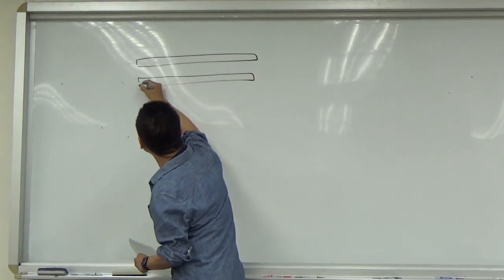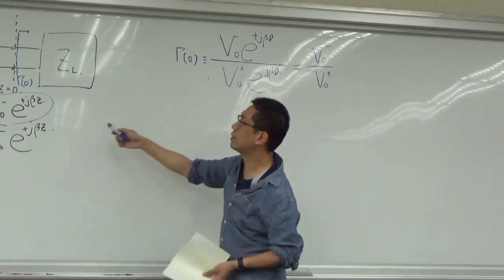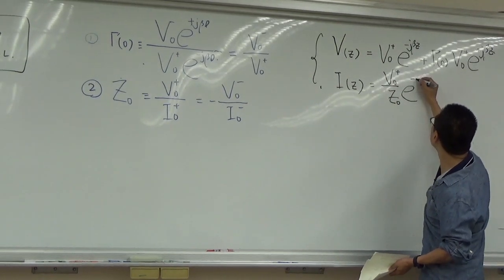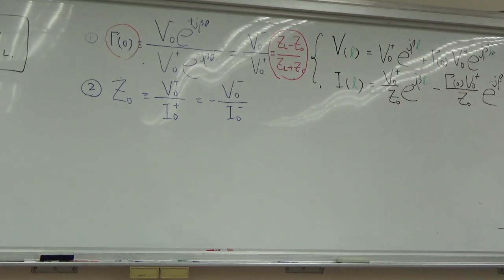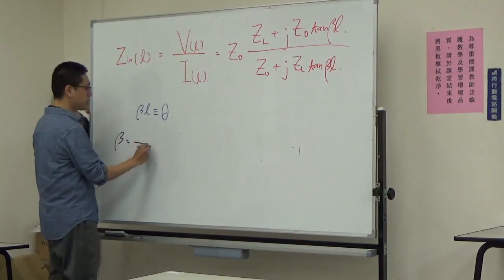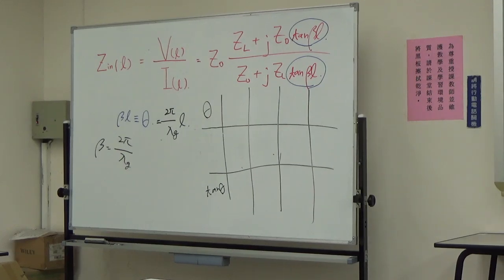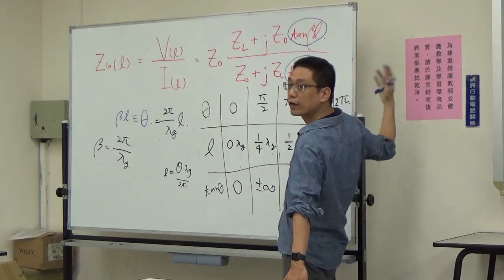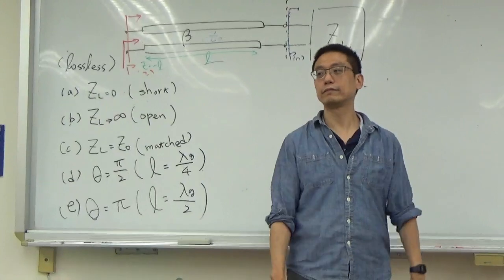Microwave Engineering 20230510 1